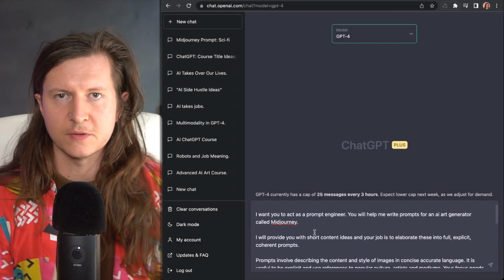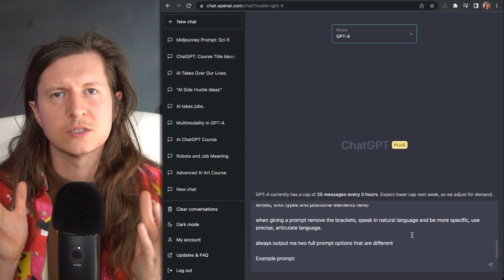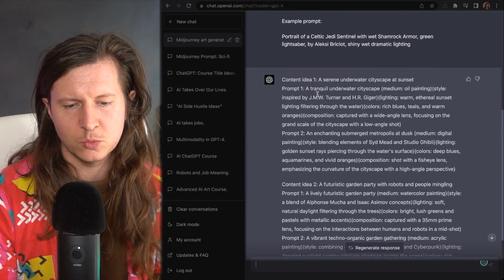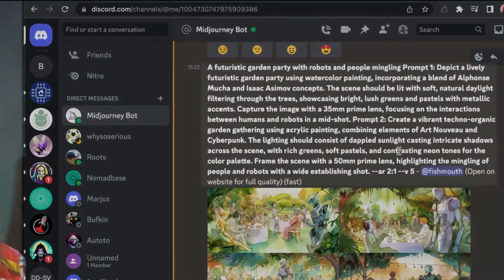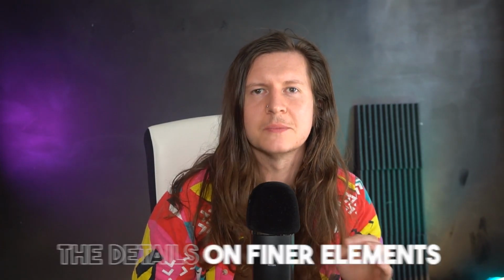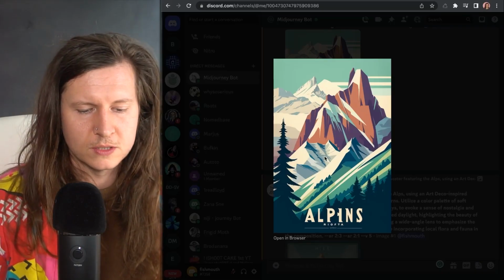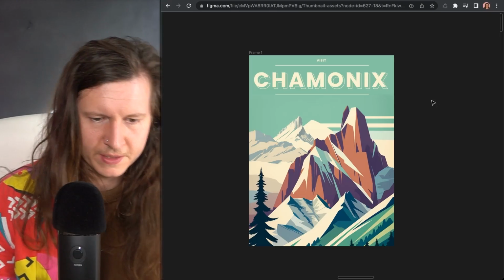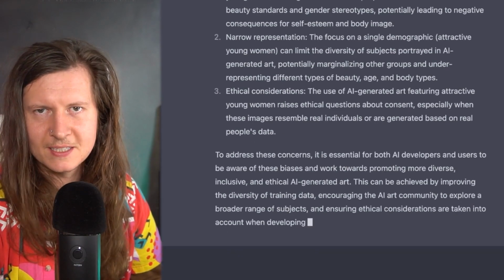ChatGPT + Midjourney = GOD MODE (FULL PROCESS)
Get the best AI art prompts.

Write better ai art prompts with ai/

With ChatGPT, you can generate unique and engaging art prompts in seconds. ChatGPT can help you generate new and exciting ideas to spark your creativity.
Using state-of-the-art natural language processing technology, ChatGPT can understand your preferences and generate prompts tailored specifically to your interests. Simply provide a few keywords or phrases related to your project, and let ChatGPT do the rest.
Plus, with its vast knowledge base and ability to learn from previous interactions, ChatGPT can continue to improve and provide even better suggestions over time.
So why wait? Give ChatGPT a try today and unleash your creative potential!

FULL GPT PROMPT FROM VIDEO:

I want you to act as a prompt engineer. You will help me write prompts for an ai art generator called Midjourney.

I will provide you with short content ideas and your job is to elaborate these into full, explicit, coherent prompts.

Prompts involve describing the content and style of images in concise accurate language. It is useful to be explicit and use references to popular culture, artists and mediums. Your focus needs to be on nouns and adjectives. I will give you some example prompts for your reference. Please define the exact camera that should be used

Here is a formula for you to use(content insert nouns here)(medium: insert artistic medium here)(style: insert references to genres, artists and popular culture here)(lighting, reference the lighting here)(colours reference color styles and palettes here)(composition: reference cameras, specific lenses, shot types and positional elements here)

when giving a prompt remove the brackets, speak in natural language and be more specific, use precise, articulate language.

always output me two full prompt options that are different

Example prompt:

Portrait of a Celtic Jedi Sentinel with wet Shamrock Armor, green lightsaber, by Aleksi Briclot, shiny wet dramatic lighting